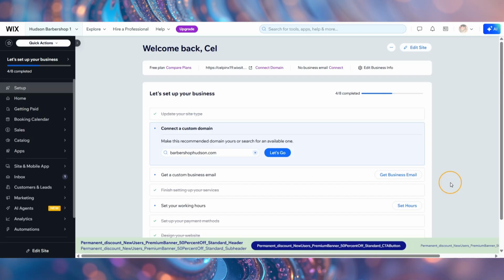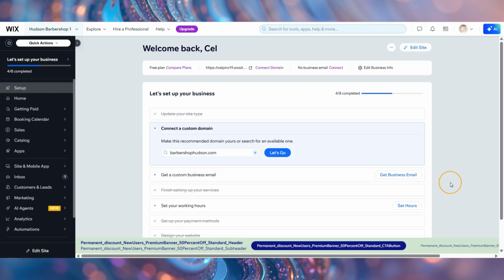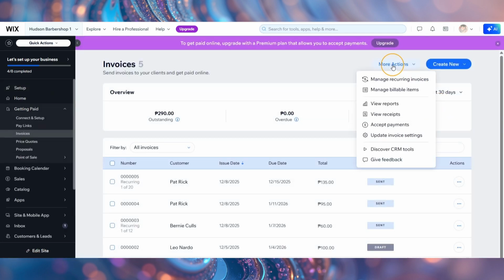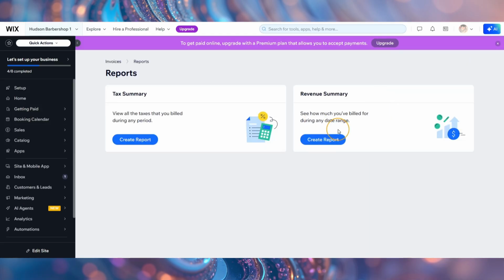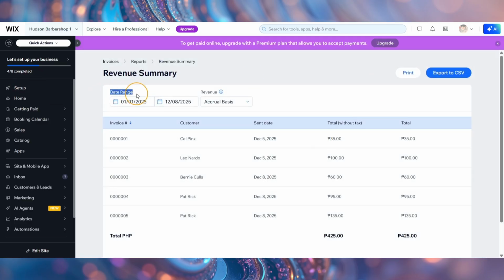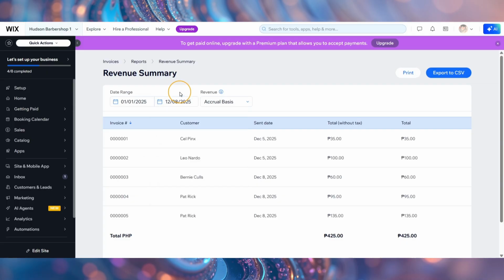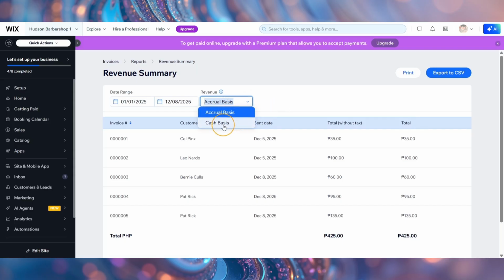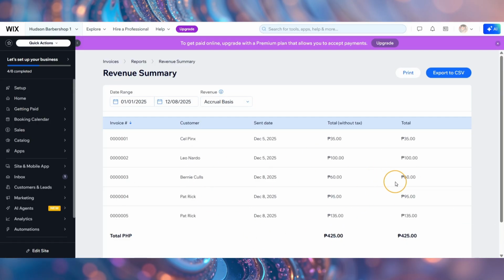How to Create a Revenue Report in Wix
How to easily create a revenue report right within your Wix dashboard. Track total income, monitor trends, and get a clear picture of your sales performance!